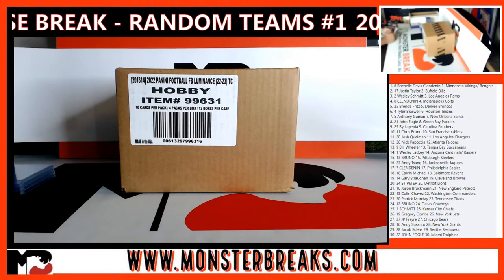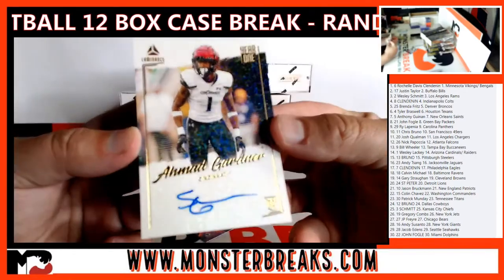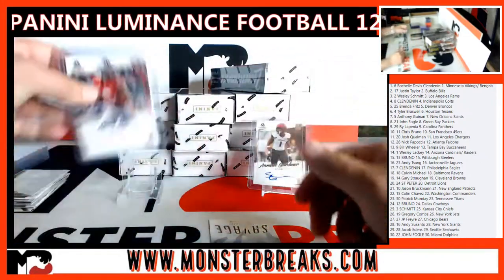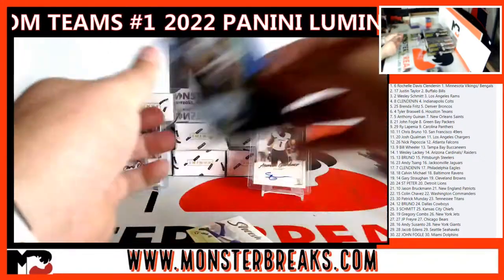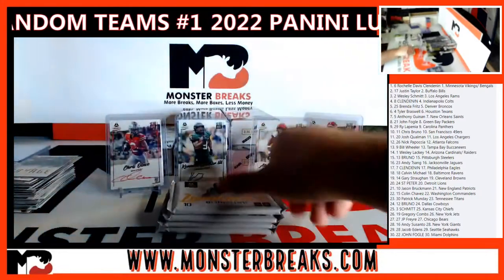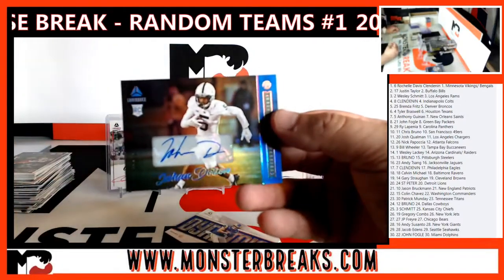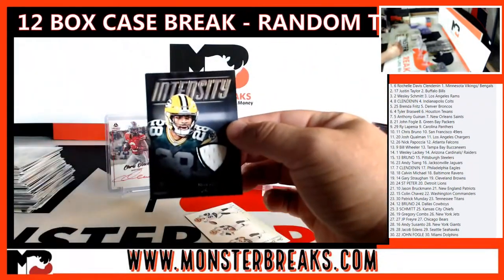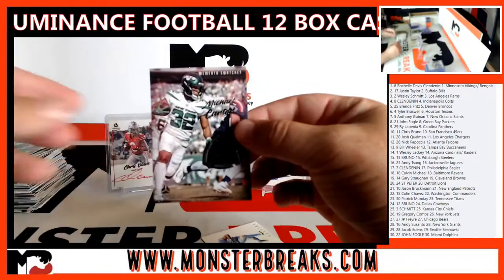2022 PANINI LUMINANCE FOOTBALL 12 BOX CASE BREAK - RANDOM TEAMS #1